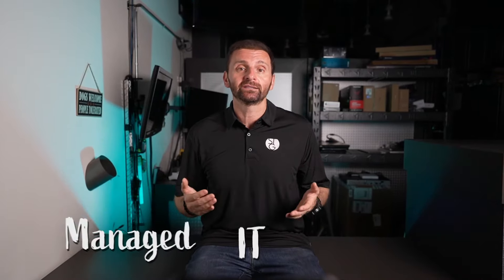Part 1: Everything You Ever Wanted To Know About Managed IT - What Are Managed IT Services??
This video is the first installment in a series I like to call:
Everything You Ever Wanted to Know About Managed IT

I kick off the series by answering one of the most frequently asked questions: "What are Managed IT Services?"

So, I'd love to get your feedback on this. What do you think Managed IT Services Providers need to include in their packages to best serve their clients?

I look forward to reading your comments; I'll catch you on the next one!

Need IT help? Get in touch with us!